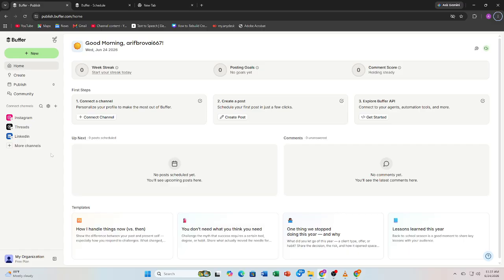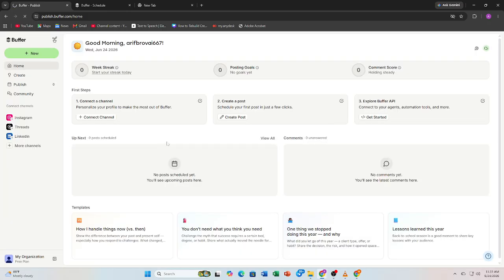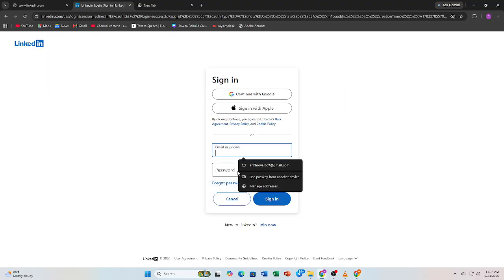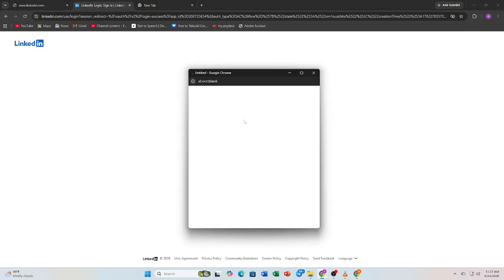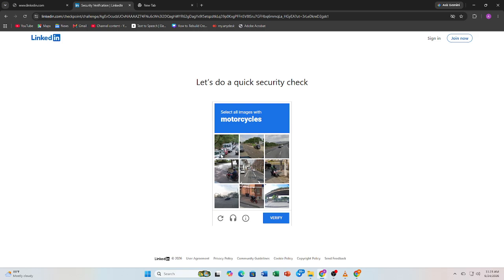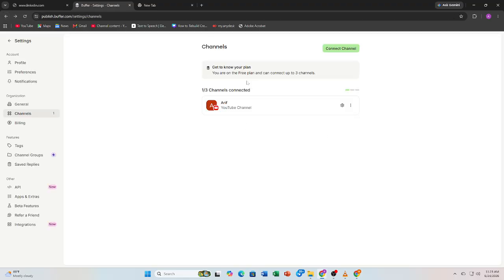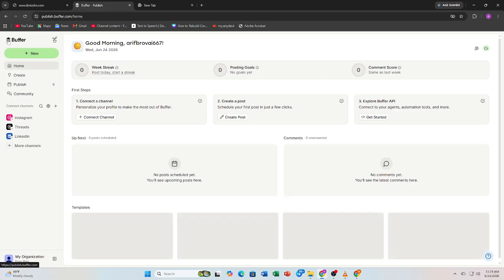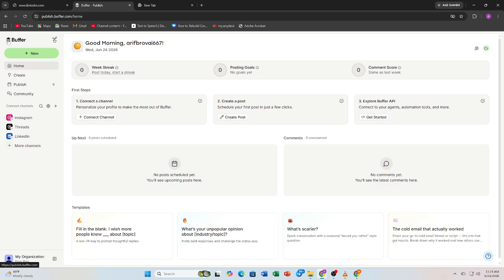How to Connect LinkedIn to Buffer Full Guide 2026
Learn how to connect LinkedIn to Buffer with this complete 2026 guide. This step-by-step tutorial explains how to link your LinkedIn profile or company page to Buffer so you can schedule posts, manage content, and track performance from one dashboard. Learn how to authorize your LinkedIn account, connect the correct page or profile, configure permissions, troubleshoot connection issues, and optimize your publishing workflow. Discover best practices for social media scheduling, professional content planning, audience engagement, and growing your LinkedIn presence with Buffer. Whether you're a beginner, creator, marketer, business owner, social media manager, or agency professional, this guide covers everything you need to know about connecting LinkedIn to Buffer in 2026.